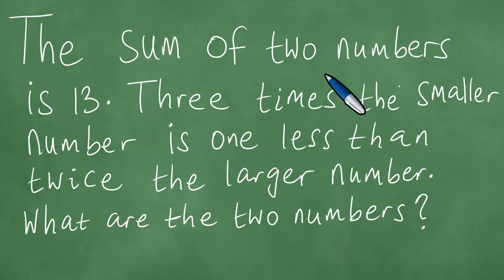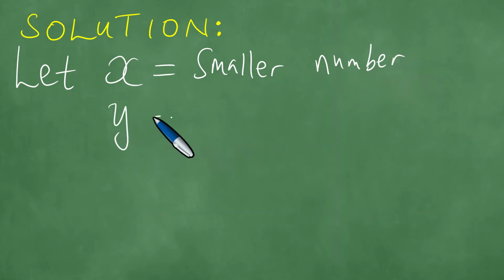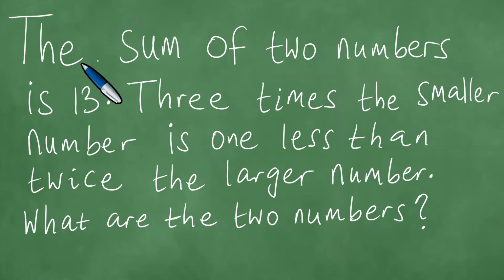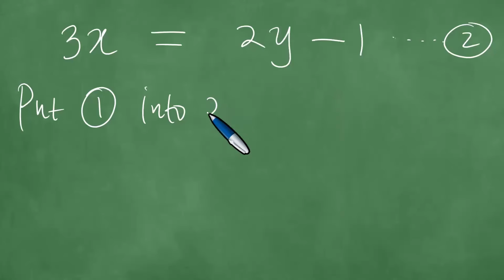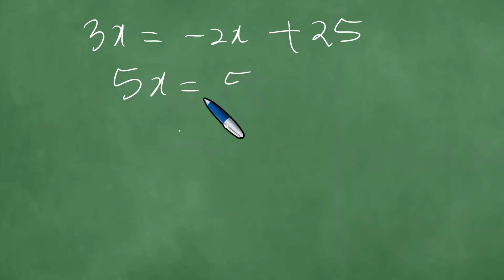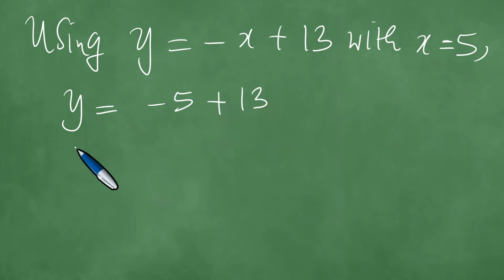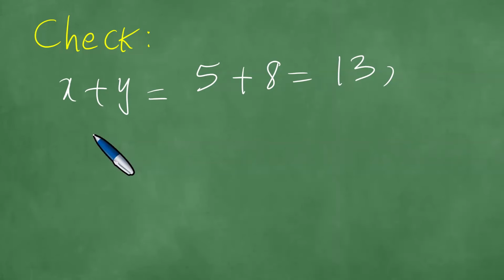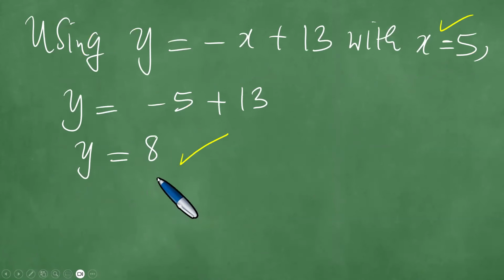Word Problem. The sum of two numbers is 13. Three times the smaller number is one less than twice ..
Word Problem. The sum of two numbers is 13. Three times the smaller number is one less than twice the larger number. What are the two numbers ?